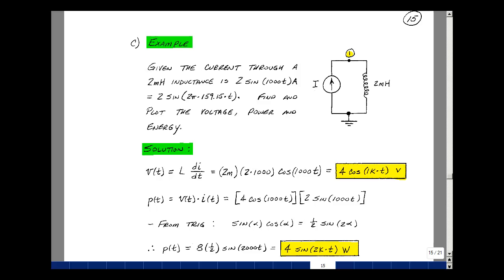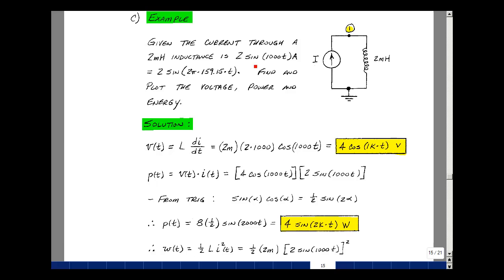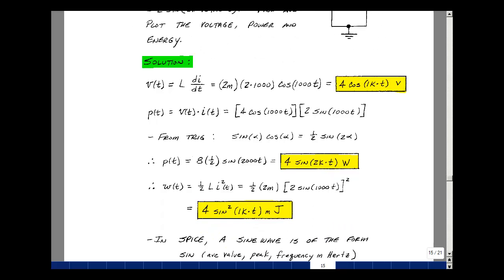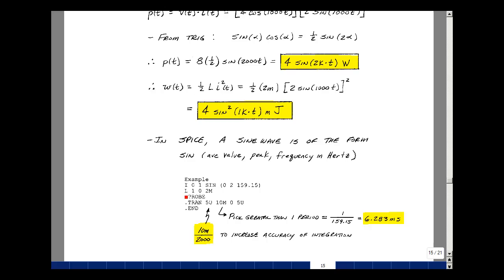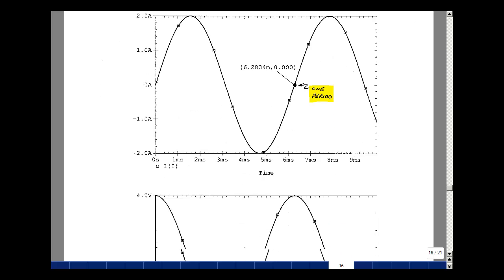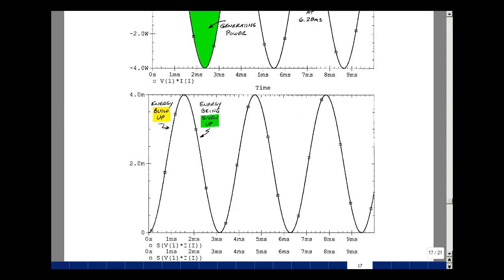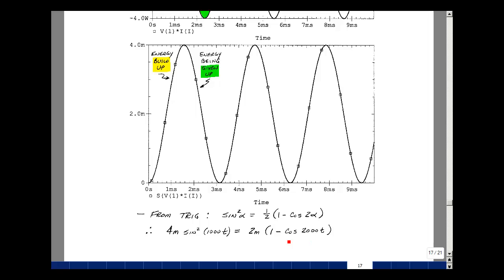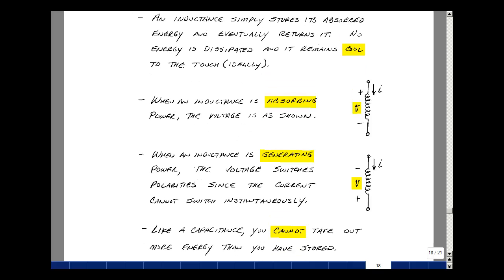ECE201msu: Chapter 6 - Inductance Example Using PSpice